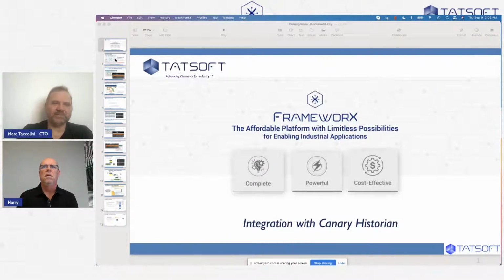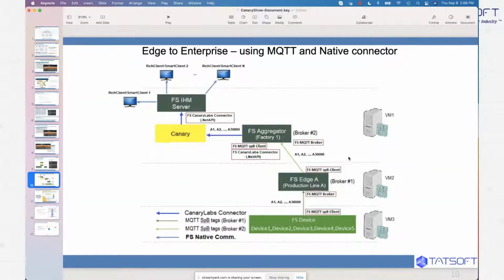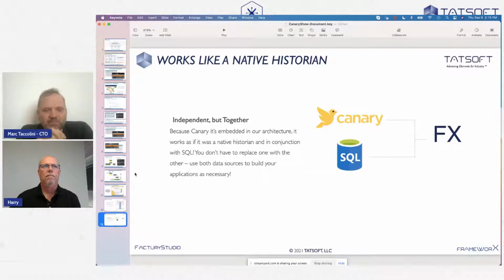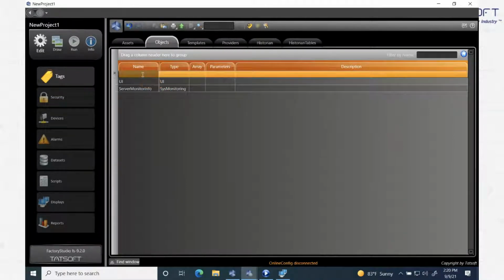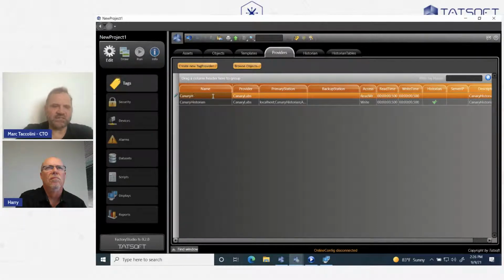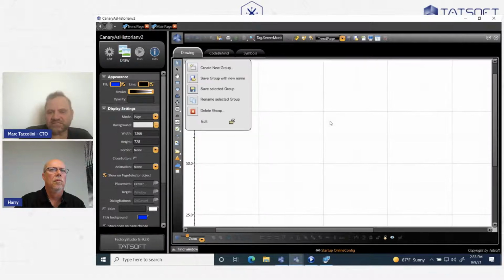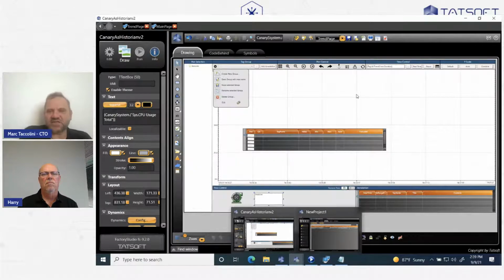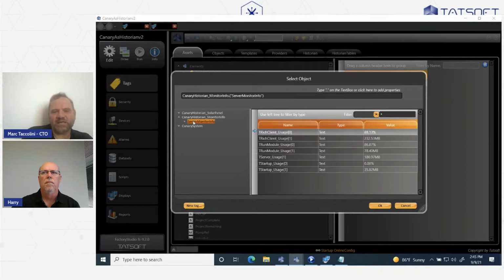What’s In The Box | Episode 019 | FrameworX 9.2 Release and the Canary Historian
In this episode we'll you give a preview of the partnership with Canary Labs and how we've integrated their historian to works as if it was native to FrameworX.